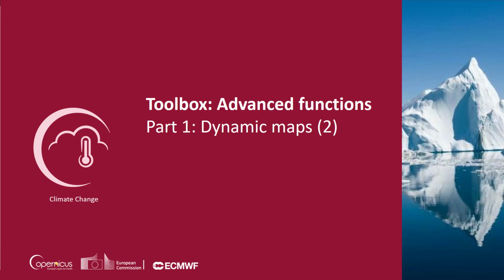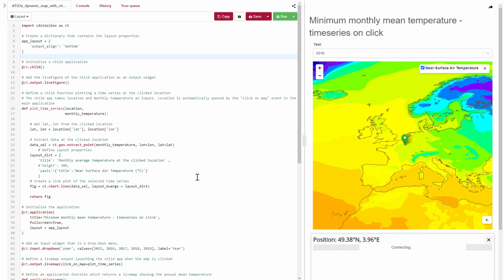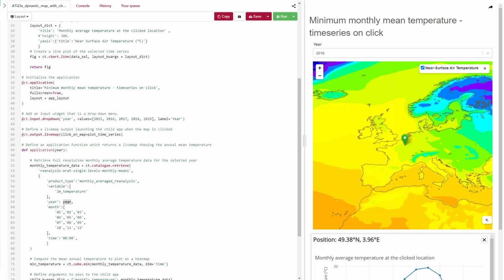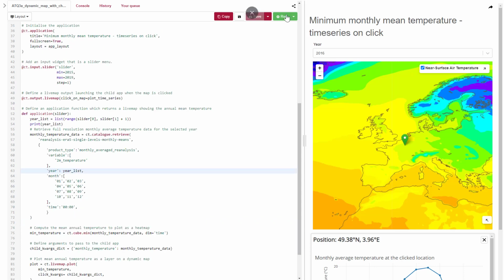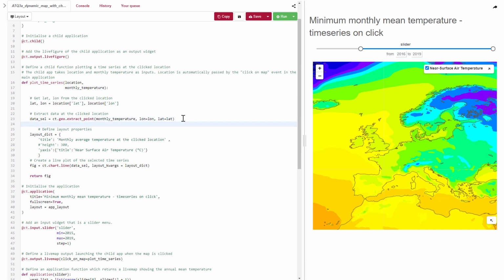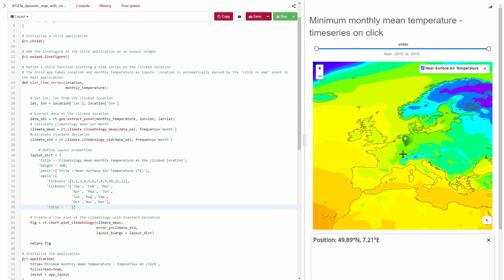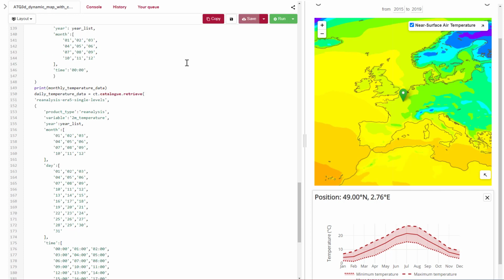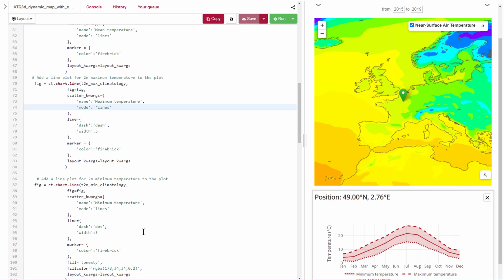C3S ULS Toolbox Advanced functions Part 1: Dynamic maps (2)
Toolbox Advanced functions Part 1: Dynamic maps (2)
The video is part of the Copernicus Climate Change Service (C3S) User Learning Services.